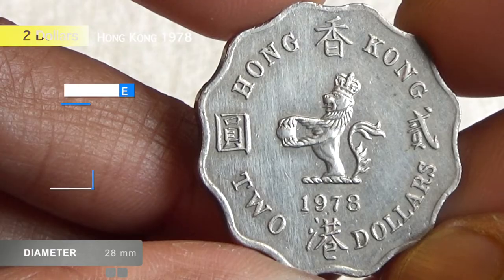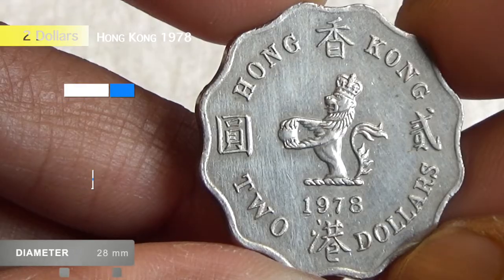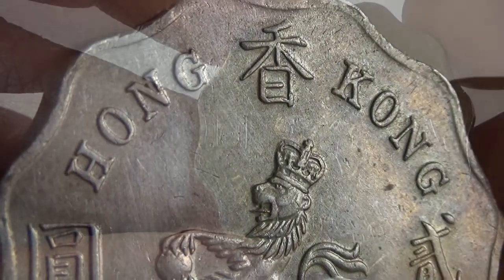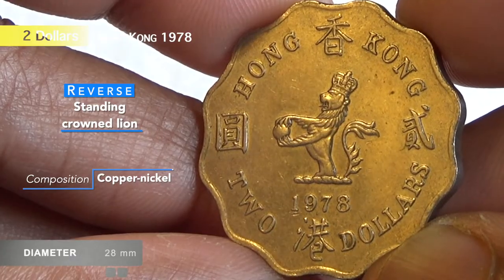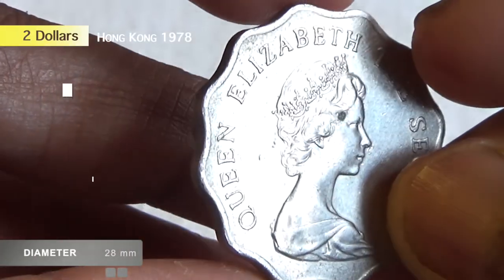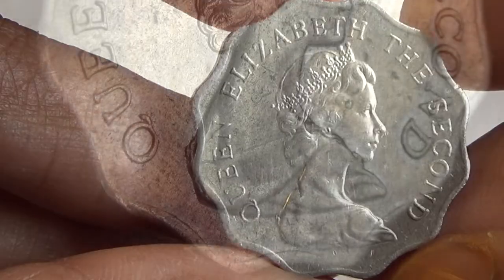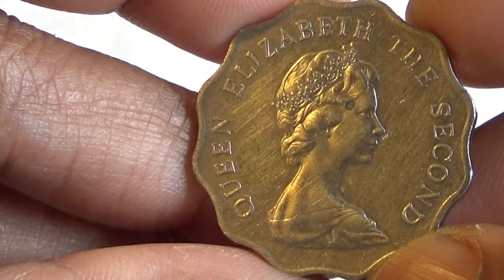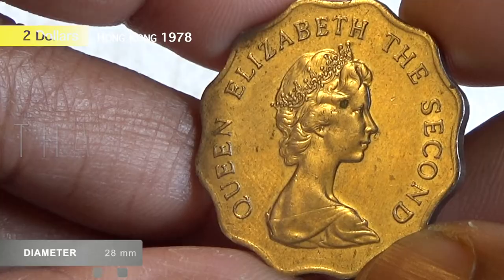Hong Kong,2 Dollars KM 37 Prices & Values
Coin description
Obverse
Crowned bust facing right
Lettering: QUEEN ELIZABETH THE SECOND

Reverse
Standing crowned lion above date and value
Lettering:
HONG 香 KONG
圓 貳
1975
TWO 港 DOLLARS
Translation:
Hong Kong
Two Dollars

Edge
Smooth

Mint
Royal Mint, Llantrisant, United Kingdom (1968-date)

Composition Copper-nickel
Shape Scalloped (with 12 notches)
Technique Milled

CLEARLY YOU CAN NOT SELL ANY NOTE / COIN UNDER CIRCULATION. BUT YOU CAN SELL ALL CURRENCY WHICH ARE NOT A LEGAL TENDER, WHICH ARE ANTIQUES SO ENJOY .

We do not buy or sell anything. This Youtube Channel is only share
information and knowledge of antique and Rare Coins and Notes.
We Never Call Anyone. Be aware of Frauds.